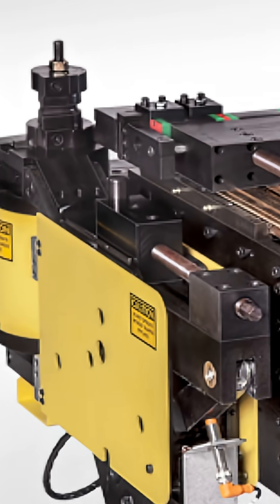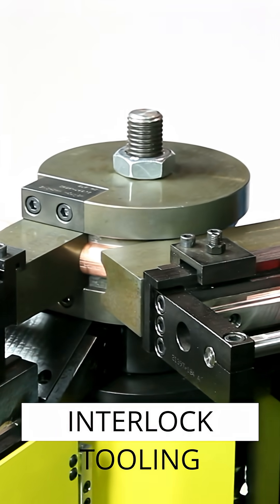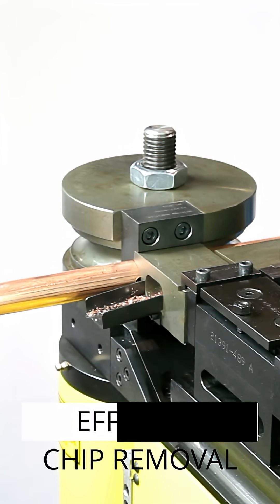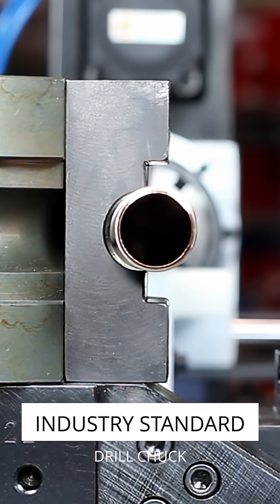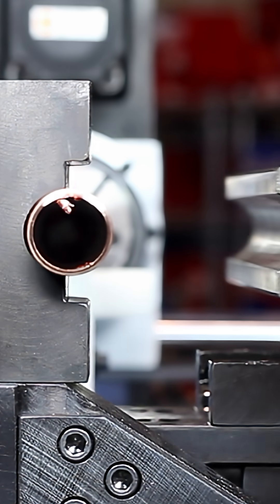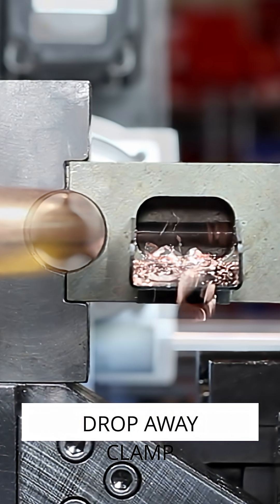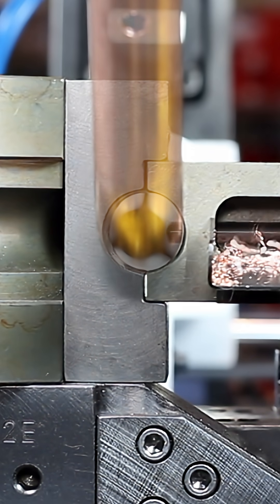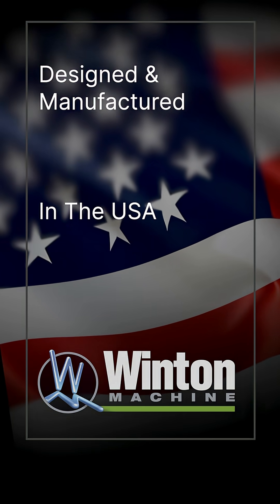Advanced Pipe & Tube Bending w/Programmable Drill | CNC rotary draw tube bender – servo controlled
The Most Advanced Pipe Bending Technology is in our RD30 CNC Tube Bender Machine!

GUIDES DRILL CLAMP DIE
INTERLOCK TOOLING
EFFICIENT CHIP REMOVAL
PROGRAMMABLE DRAW BENDING
INDUSTRY STANDARD DRILL CHUCK
DROP AWAY CLAMP
RD30 CNCTube Bender with Programmable Drill
Built for Production
• Part-to-Part Repeatability
• Quick Change Tooling
• Programming from CAD Files
• Easy to Program

• Add an Automatic Loader and Unloader
• Lights Out Manufacturing
• Eliminate Secondary Operations
• Multiple Software Options for Machine Movements

In addition to the compact head design, the 3 axis servo controlled tube bender is fast and accurate. Controlled by a Windows computer, Winton’s RD30 tube bender has a history of standing the production test of time.

Add a CAD generated STEP file of the bent tube right into the bender’s controller. The controller reads the STEP file and extracts the LRA (YBC) bender data. The LRA bender data is then used to controll the CNC tube bending machine.

The RD30 mandrel tube bender can be integrated with other OEM products and is controlled by a Windows-based user interface
CNC rotary draw tube bender – servo controlled
Optional tube loader
XYZ to LRA converter
Able to import a STEP file from CAD for processing
30mm OD capacity machine shown
Safety guards included
On board trouble shooting menus for diagnostics
Safety mat included
3D Model Viewer for LRA Data Verification – Optional

The CNC Tube Bender Machine is the latest innovation in pipe bending technology,capable of creating precise and complex bends on metal tubes without distortion.Controlled by CNC (Computer Numerical Control),this machine automates the entire process—ensuring accurate angles, repeatable curves,and smooth finishes for industries like automotive, HVAC, shipbuilding, and architecture.

🔧 Machine Specifications:
• Type: CNC Tube and Pipe Bending Machine
• Material Support: Steel, stainless steel, aluminum, copper
• Features: Multi-radius tooling, 3D graphic programming, automatic clamp and rotation, hydraulic/electric drive system

⚙️ Main Functions:
• Automate complex multi-plane bending sequences
• Eliminate manual measuring and positioning
• Bend metal tubes into custom angles with high precision

⚙️ Collision Detection & Bend Simulation Software:

Winton Machine’s new Collision Detection Software utilizes advanced 3D modeling and real-time motion simulation to prevent costly crashes during CNC tube bending, allowing users to visualize the bending process before it occurs on the machine. The software displays the real-time bending process (cycle time) and alerts the user if the bent profile interferes with the machine.

This process improves repeatability, eliminates rework, and protects your capital equipment investment.
Automatically simulates every bend before production begins.
Detects potential interference between tooling, carriage, and tube geometry.
Supports multi-stack bending setups.
Reduces setup time and operator trial/error adjustments.
Improves first-part accuracy and short-run profitability.
Compatible with 3D STEP import, letting engineers validate bends directly from CAD models.

✅ Benefits:
• Unmatched accuracy for multiple bending angles
• Faster and safer than manual bending
• Reduces material waste
• Supports high-volume production
• Compatible with complex product designs

🎯 Suitable For:
• Automotive
• Ship and aircraft builders
• Steel structure fabricators
• HVAC and piping contractors

MODEL #:21391
01-12